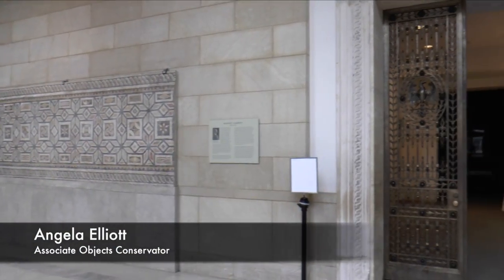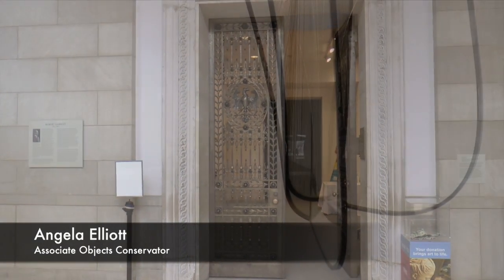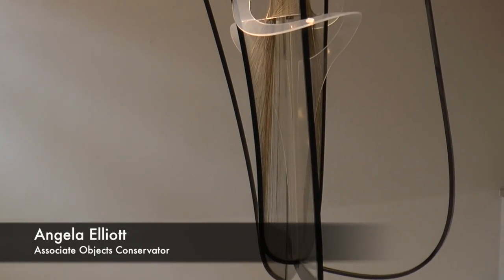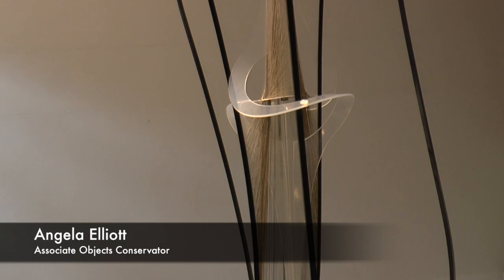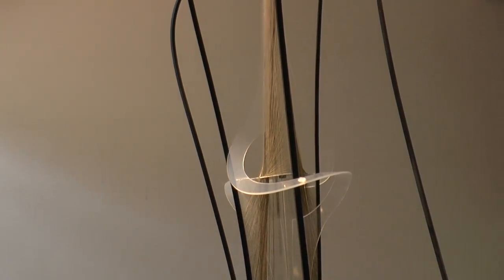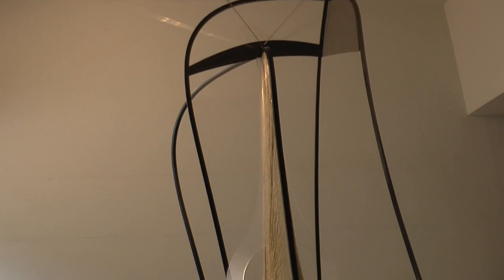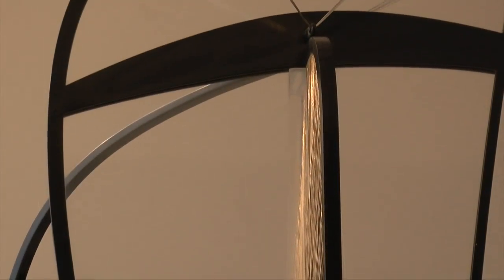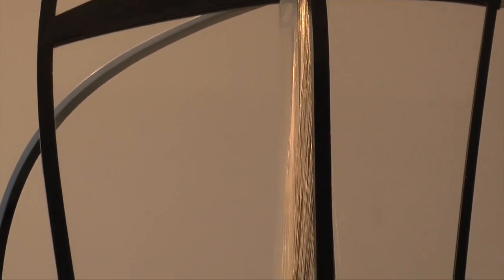BMA Voices: Look up!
Behind a set of bronze doors at the BMA is a sculpture that few people get a chance to see. Angela Elliott, Associate Objects Conservator, introduces a secret gem in the BMA collection.

BMA Voices is an insider’s exploration of The Baltimore Museum of Art collection through the eyes of its curators, conservators, and registrars. Featuring a new object every day during the BMA’s 100 Day Celebration, the project highlights some favorite, amusing, unusual, and obscure objects.

Presenters: Angela Elliott, Associate Objects Conservator

Videography: Hannah Malloy

© The Baltimore Museum of Art 2014